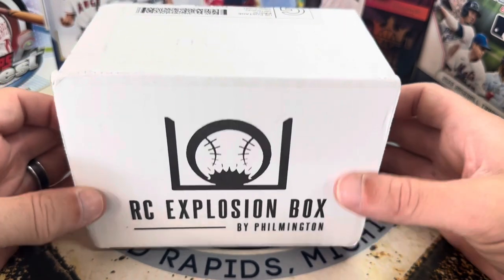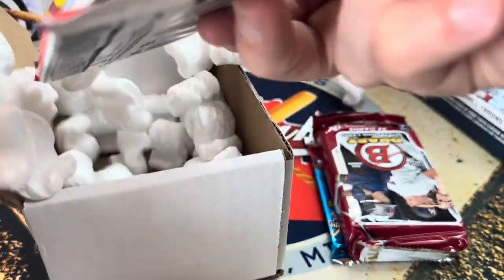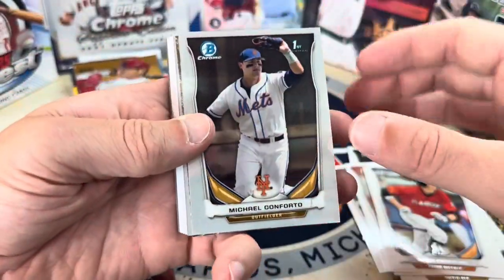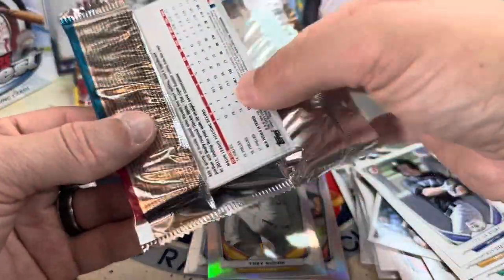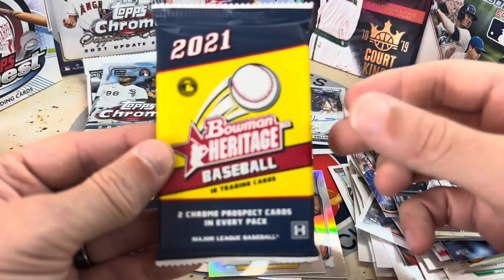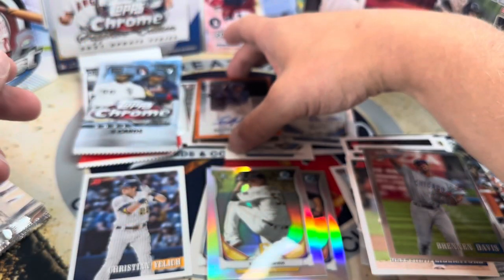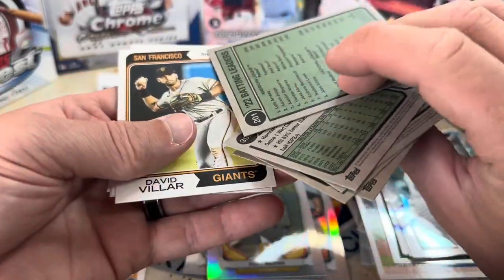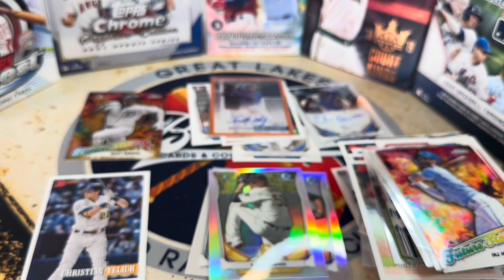Boom! The Rookie Card Explosion Box Baseball! ** SP Hits!! **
One of the best boxes I have had in awhile! Some hits for the collection and more! Checkout the box and buy on for yourself from Philmington! He creates a great product!